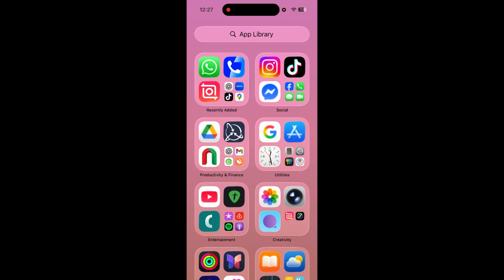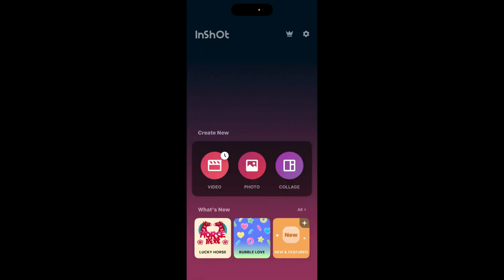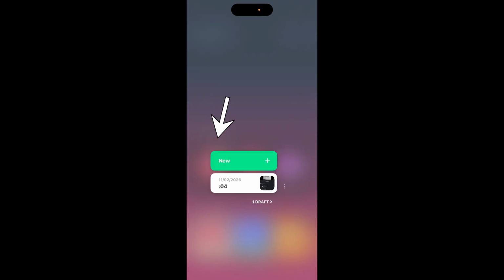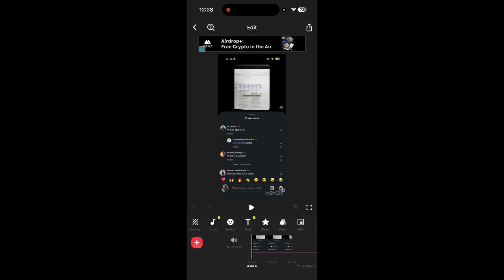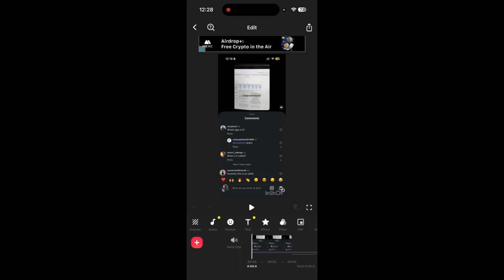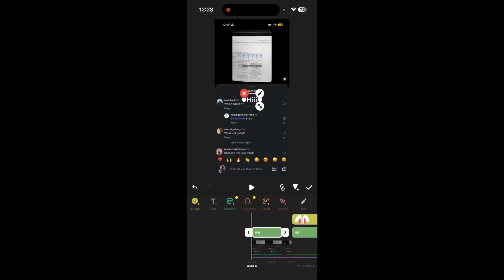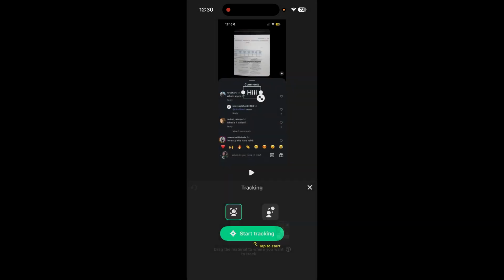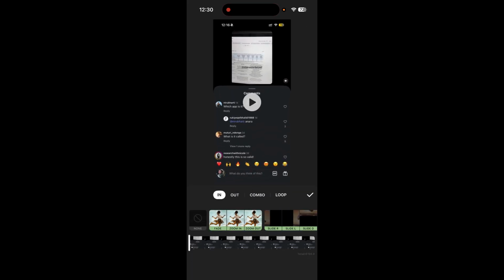How to Add Keyframes in InShot 2026?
In this video, you'll learn how to add keyframes in InShot to create smooth animations and motion effects. Keyframes let you move objects, scale images, and create custom animations frame by frame.

I'll show you where to find the keyframe tool, how to set start and end points, and how to animate text, stickers, and videos like a pro.

By the end of this tutorial, you'll be creating custom animations in InShot using keyframes.